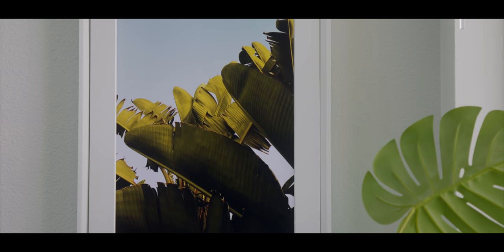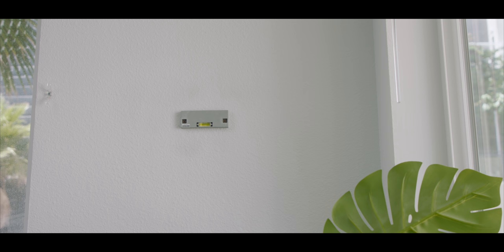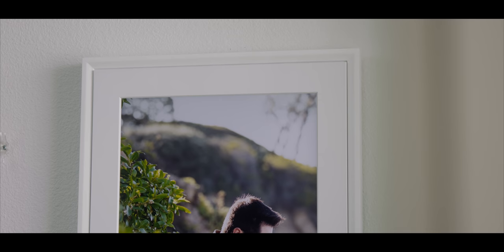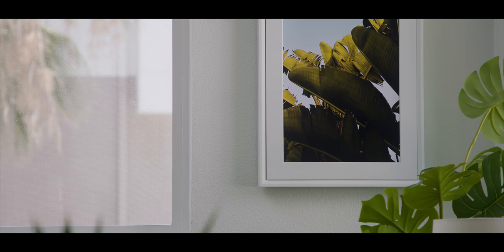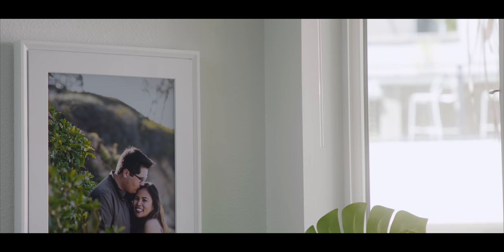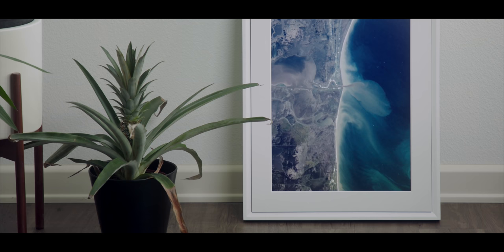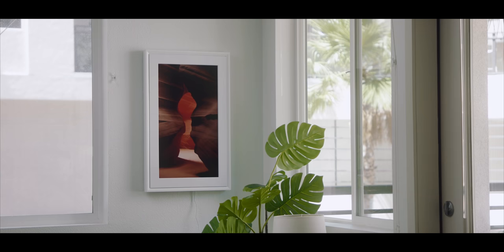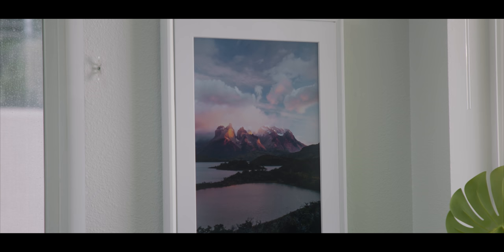UPGRADE your home decor!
I like to change my setup regularly to switch up my artwork and photos and get a new look. The Meural Canvas from NETGEAR is a great way to show off artwork! It allows you to see thousands of paintings and photos, but also upload your own and always have something fresh.

***MY GEAR***
Main Camera
Second camera
Vlog camera
Favorite lens
Vlog lens
Best YouTube light
Everything else I use to make videos